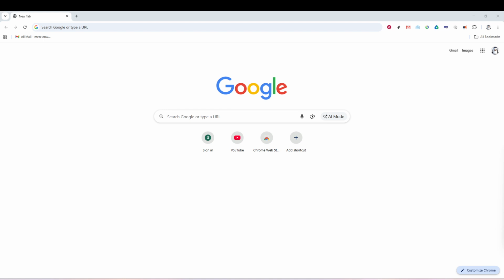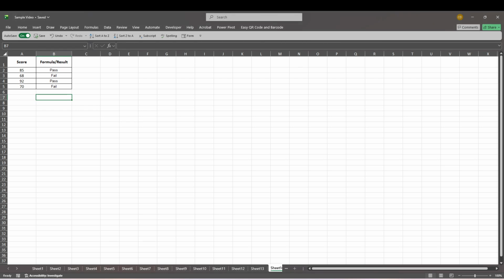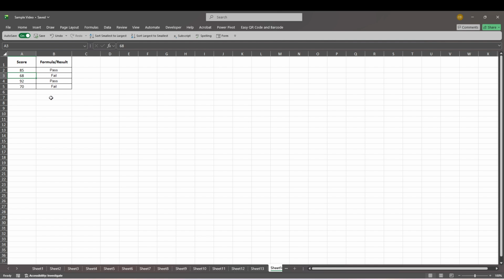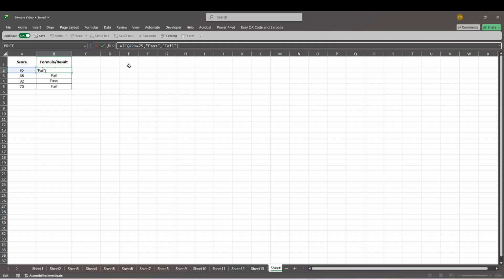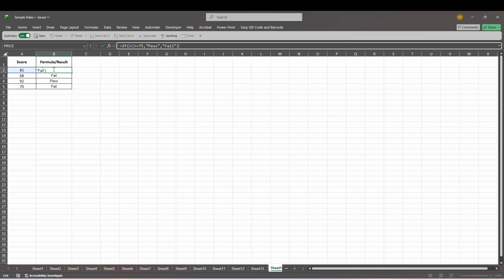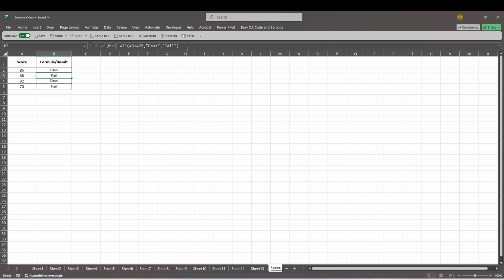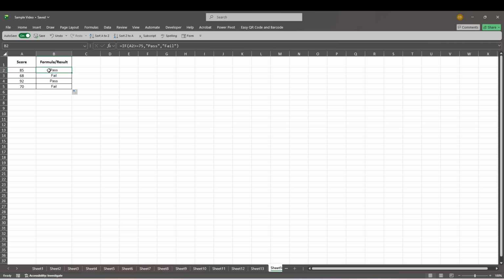How to Use a Logical Test with the IF Function in Excel [2026 Easy Guide]